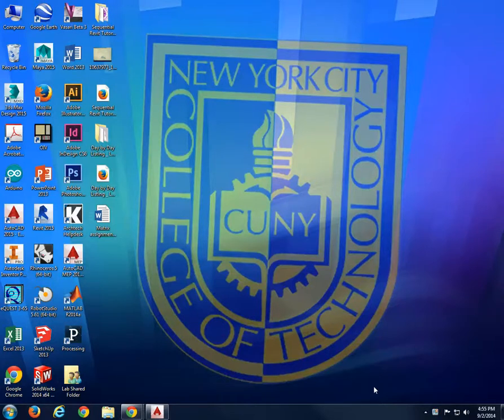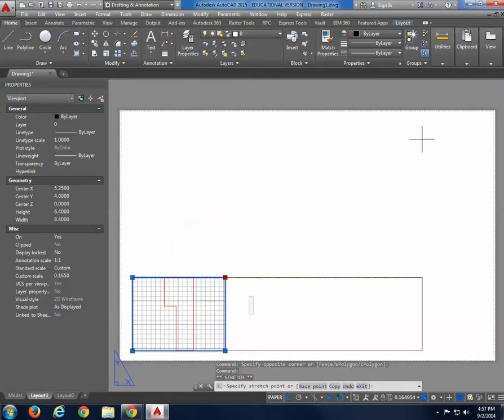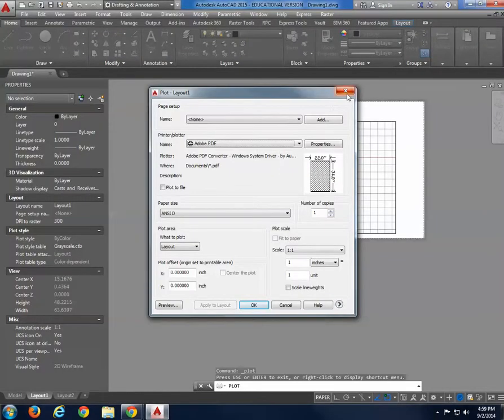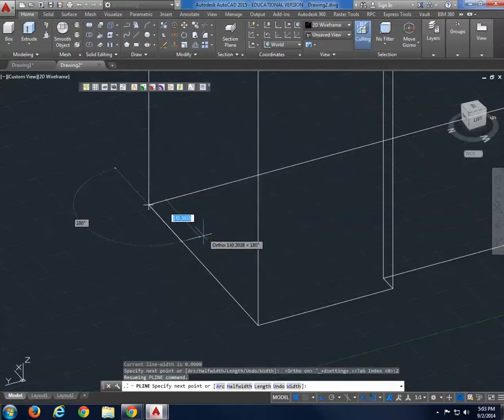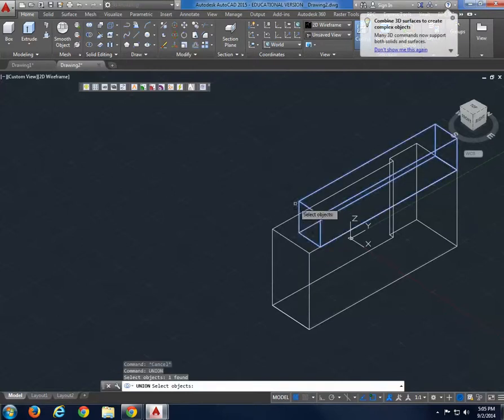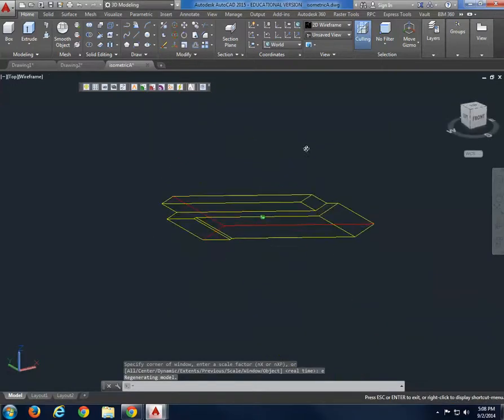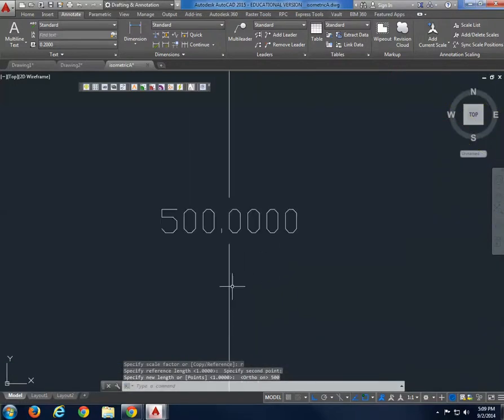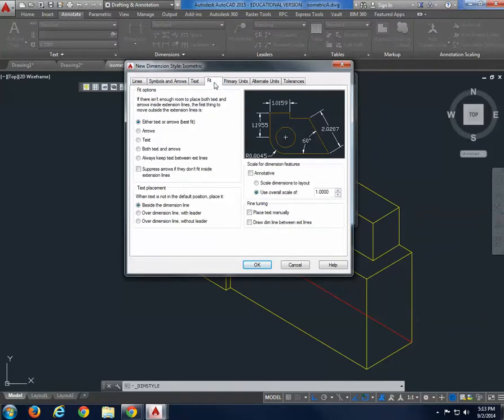FALL2330 / Class 2 AutoCAD 3D (9 02 2014)